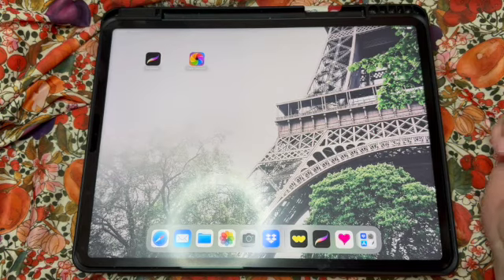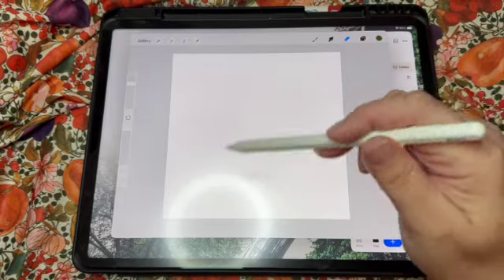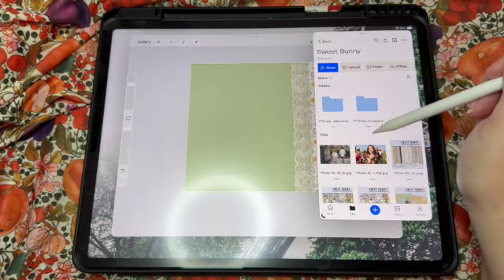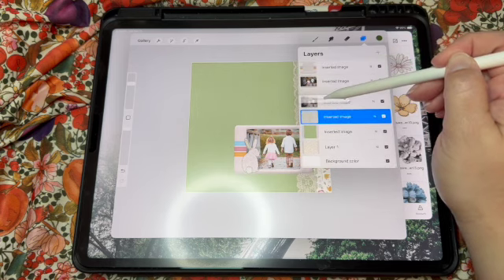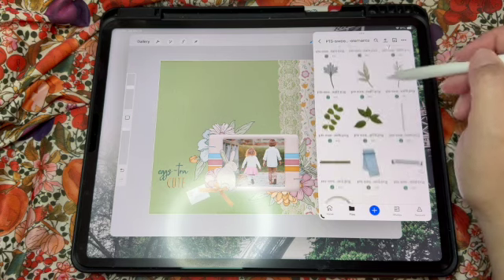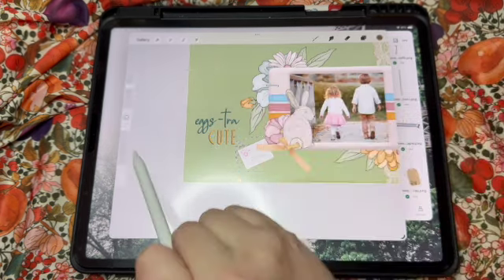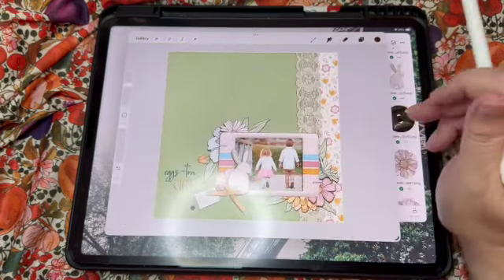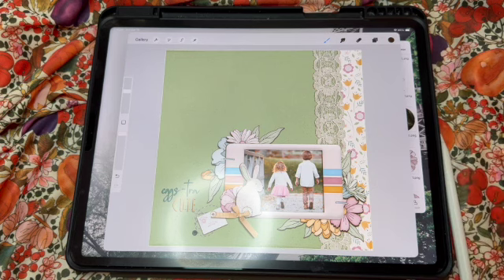Digital Scrapbooking with Procreate Sweet Bunny